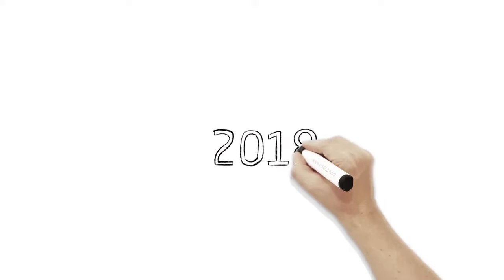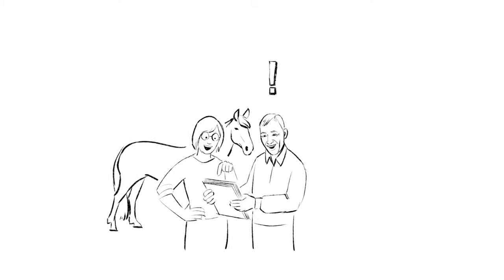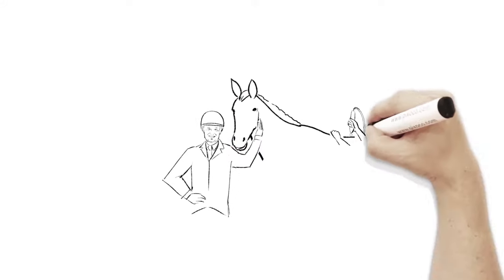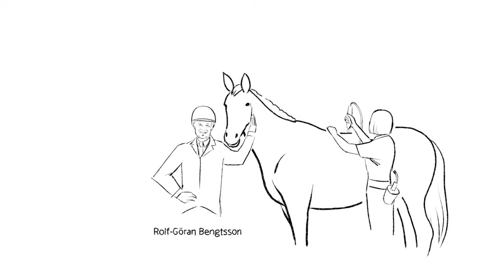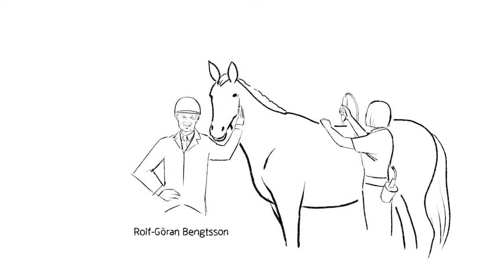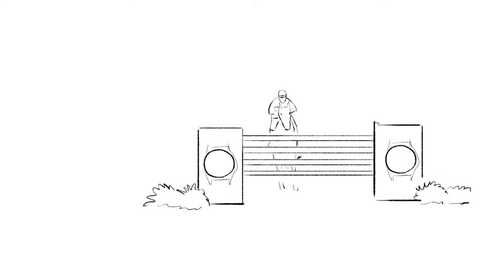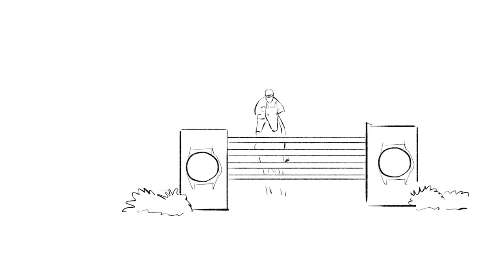Great results with Fascia treatment of horses using Swedish Fascia Vibes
In the spring of 2018 approximately 10 000 horses in Sweden are treated with Swedish Fascia Vibes every month with great results.

Trotting horses run faster and win more races and show jumpers jump higher.